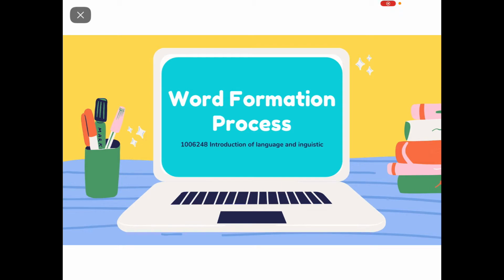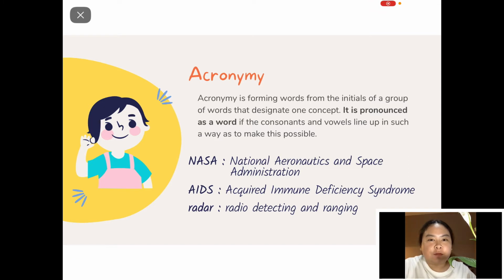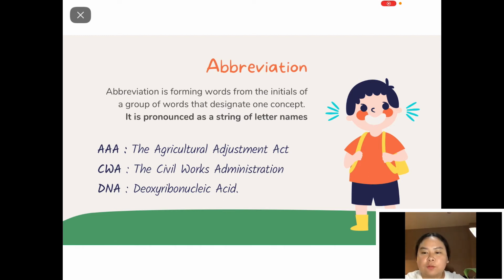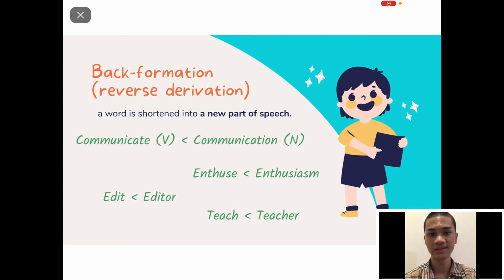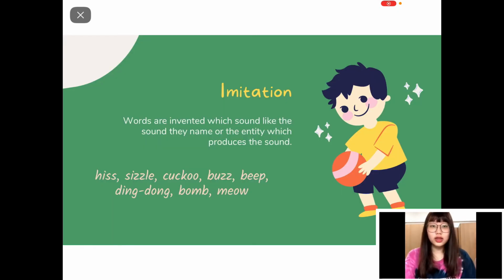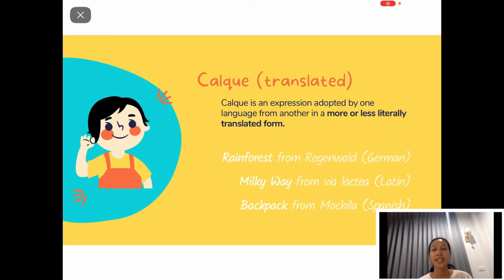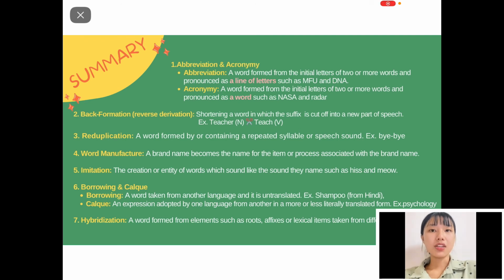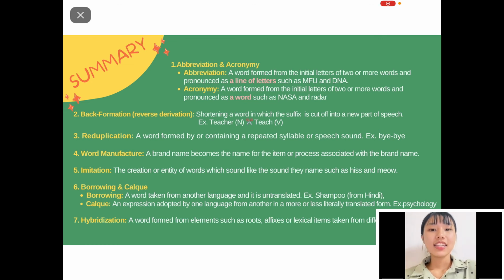Word Formation Processes